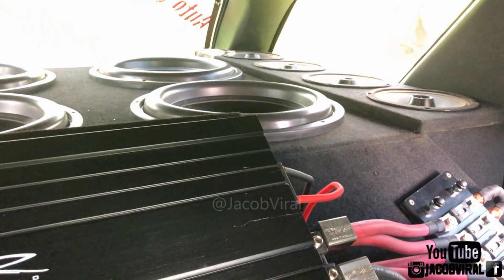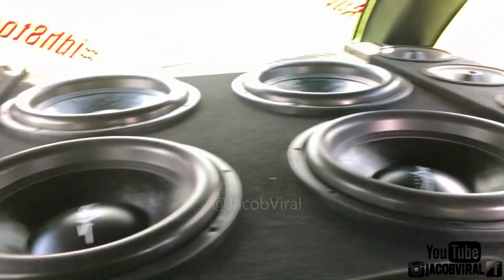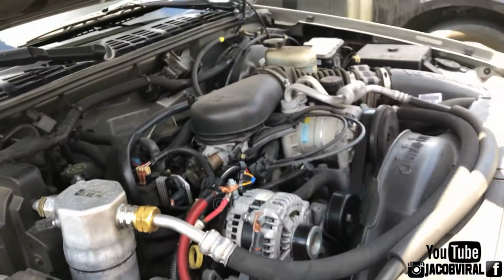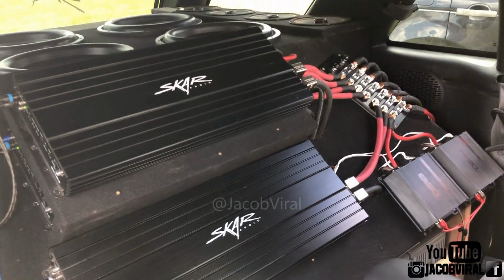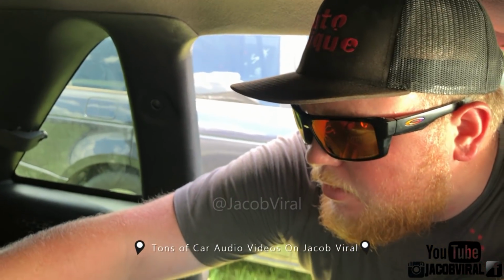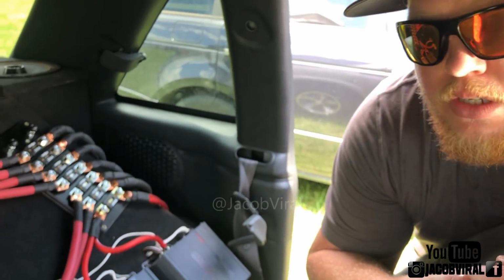YOU KNOW THIS IS LOUD WHEN YOU SEE WHAT'S INSIDE!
2 SK3500 V2s at half ohm  sKAR 3500S
4 Skar VXF 15S
1300 X 2 amp
DS18 Speakers
DS18 Midbass
5 AGM Batteries
320 Amp Alternator CES
PR80 Head Unit
Dillon Greens' Build
DS18 8s
DS18 4 Channel Amps
Built by Auto Unique in Florida
Dual Amp Inputs
Skar Tweeters
Blazer No Wall BUild
10" Port
Skar Audio Build
Show: Get Like Heather Show 2019